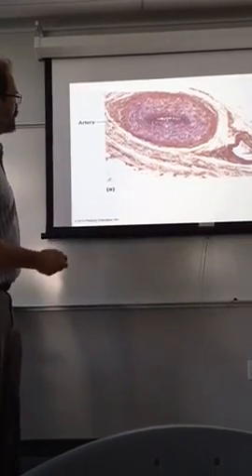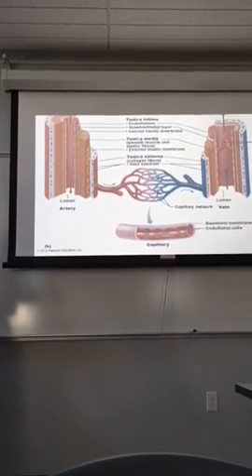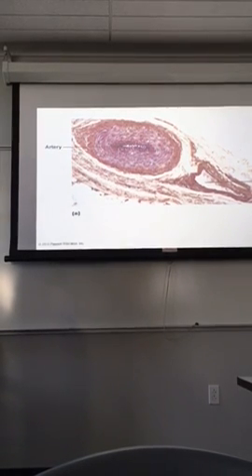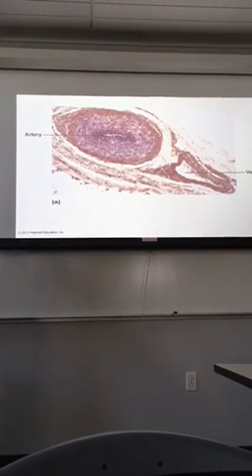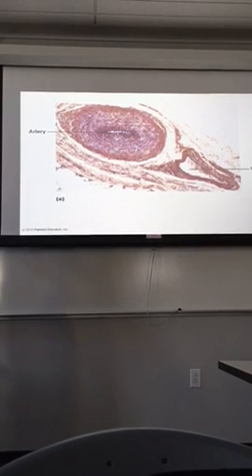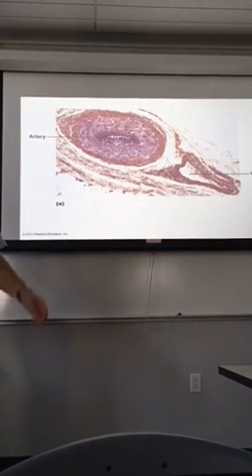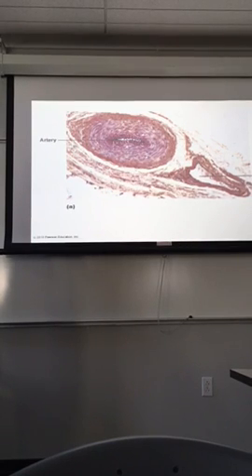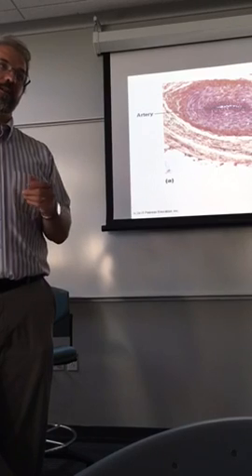LeMaster Lecture 5